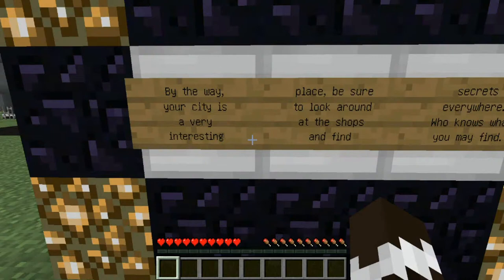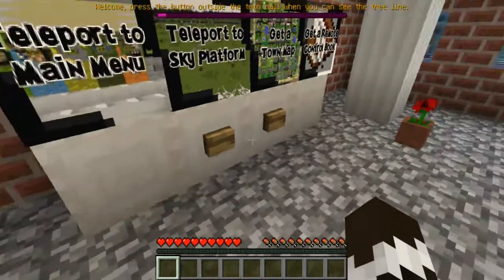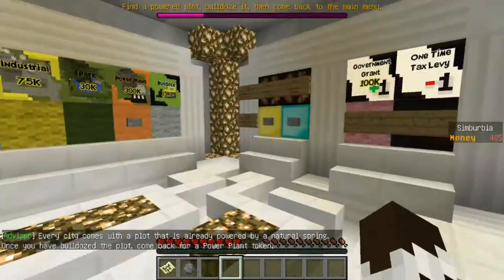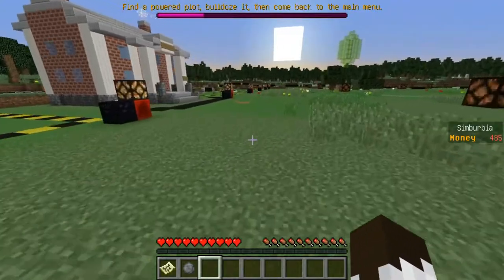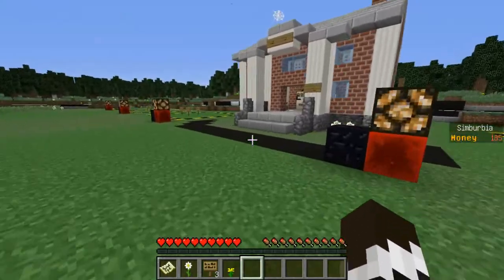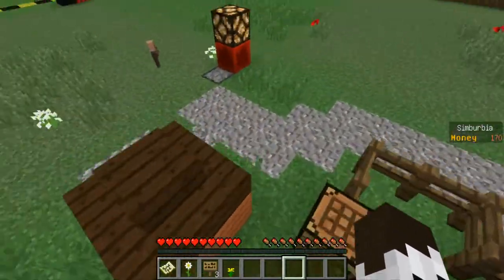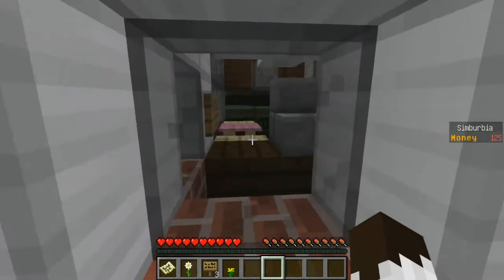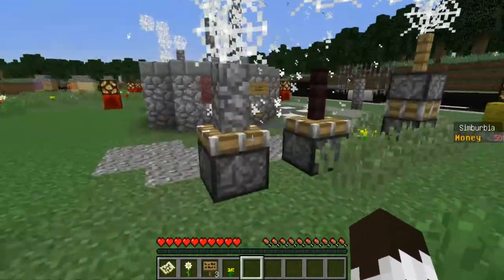Minecraft Simburbia Map Ep 1 This Map Is Well Good!!!!!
Want to play with me add me on skype trav.0000